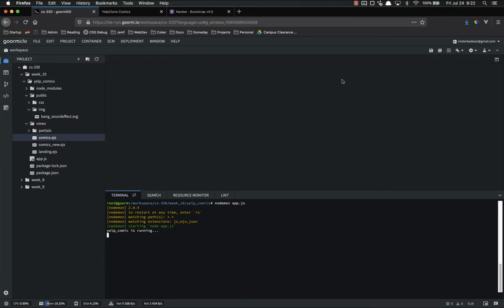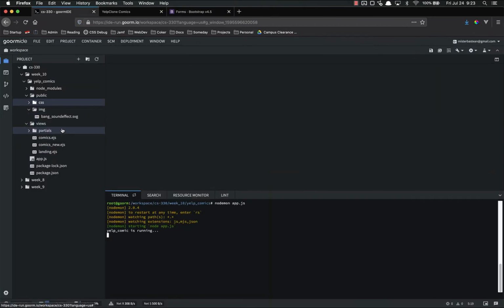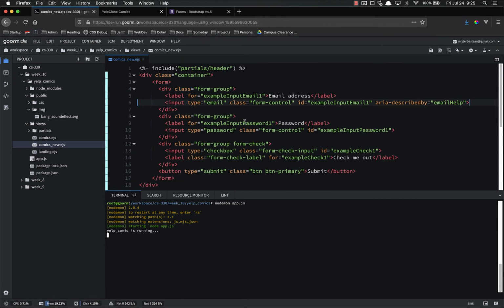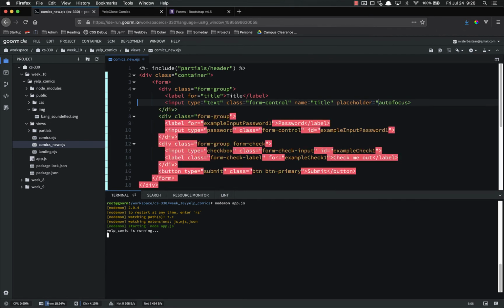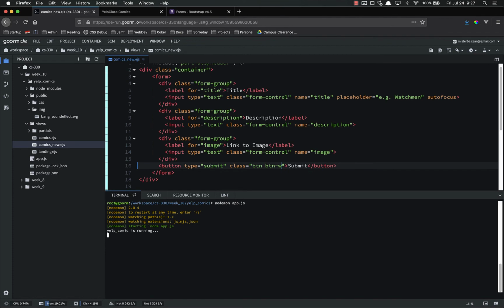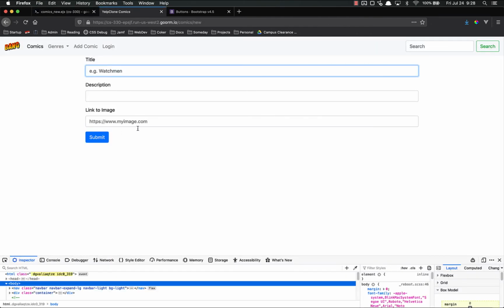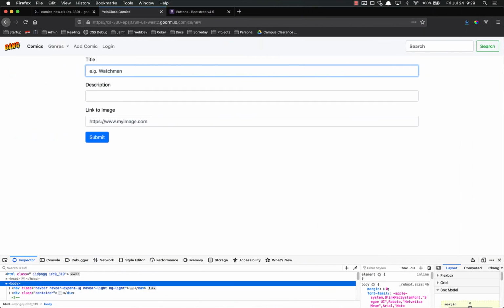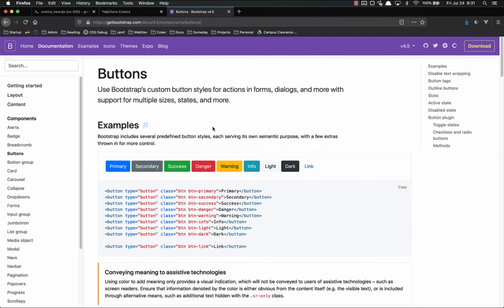Full Stack Web Developer Course: 10_7 - YelpClone: Form Styling with Bootstrap